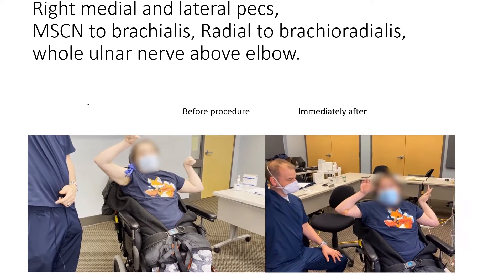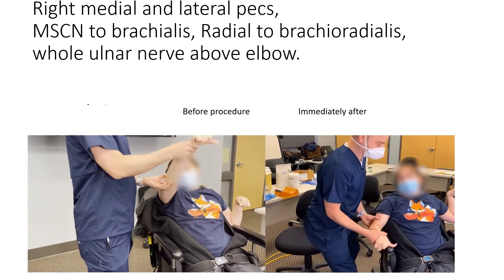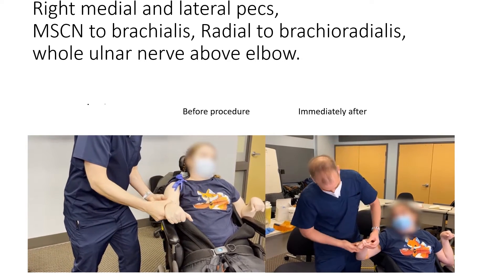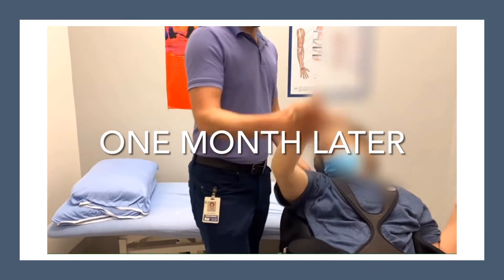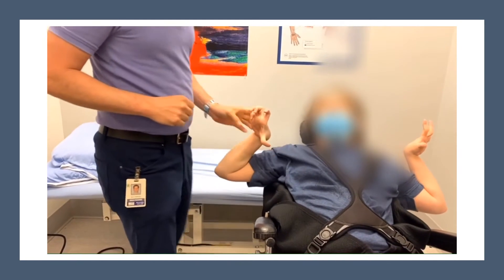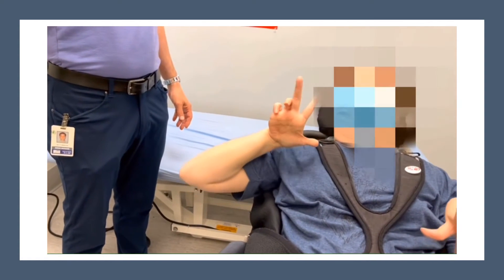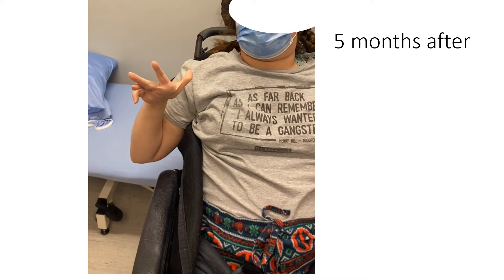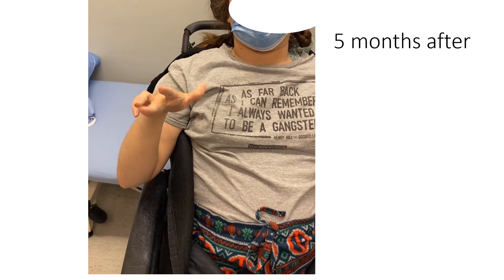Cryoneurolysis for spastic dystonia in cerebral palsy.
Cryoneurolysis for spastic dystonia in cerebral palsy. Will the effect last long enough for neuroplastic relearning?